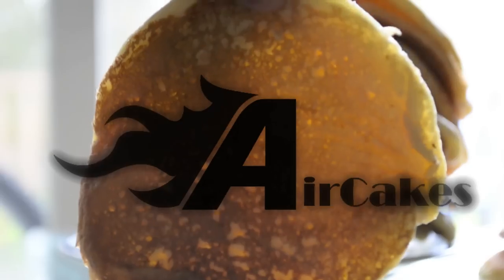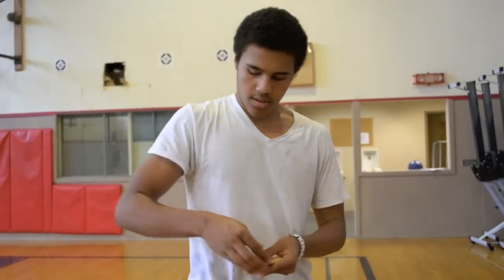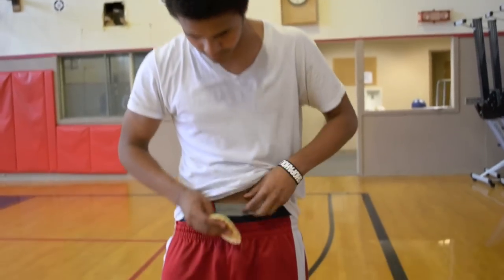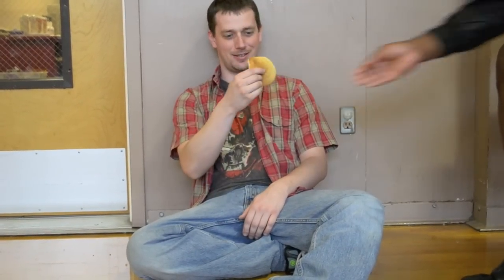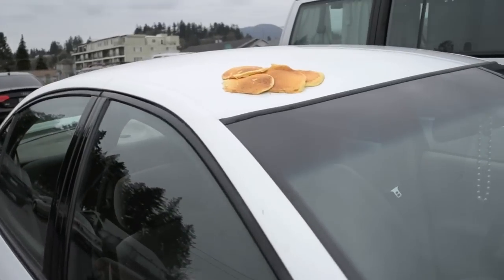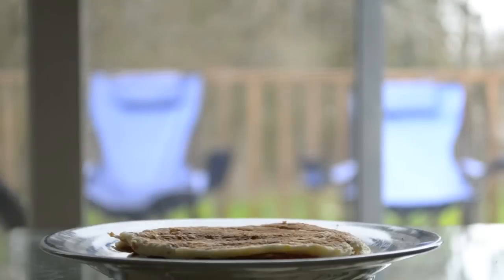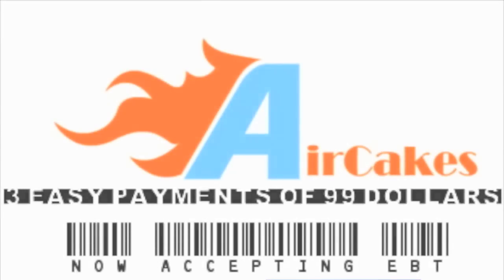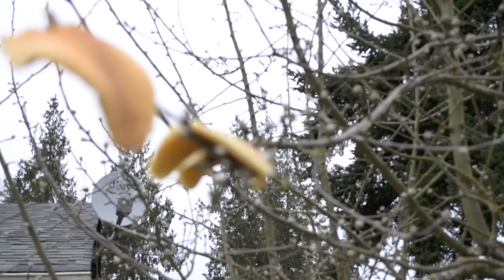Air Cakes Infomercial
Tired of sucking at life? Try our new revolutionary product called Air Cakes! This product sells itself!

Filmed with the Nikon D3100, Nikkor 18-55mm lens.